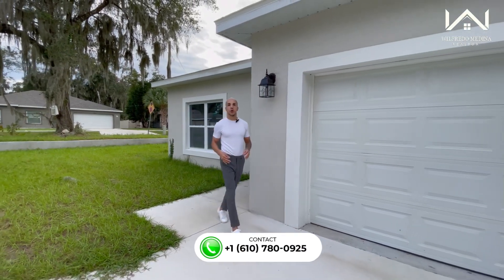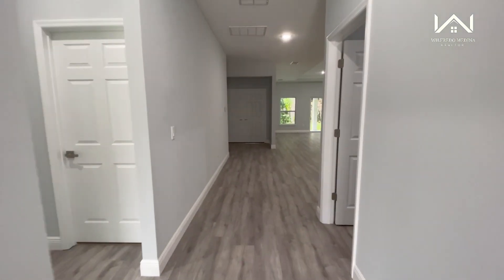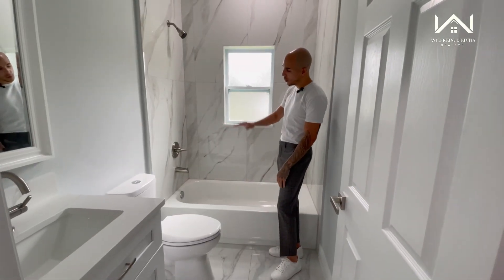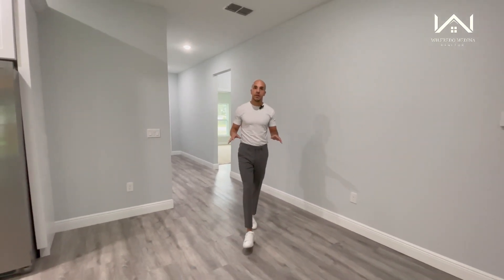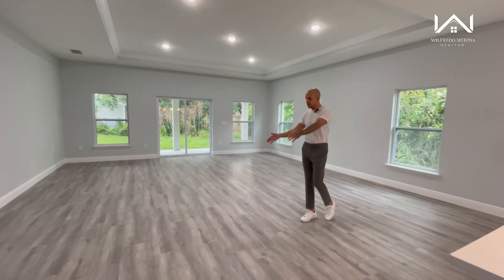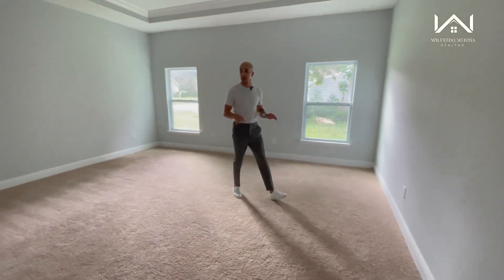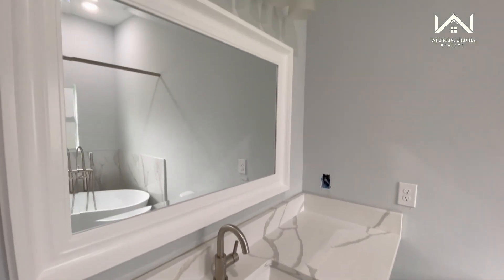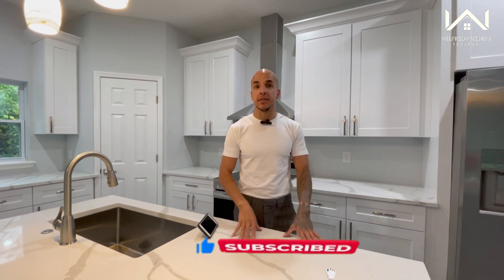WHAT DOES $330,000 GET YOU IN DELAND, FL?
20k price reduction on this beautiful property with luxury finishes!

Details of the property:
✅3 Bedrooms
✅2 Bathrooms
✅1,943sqft
✅$330,000